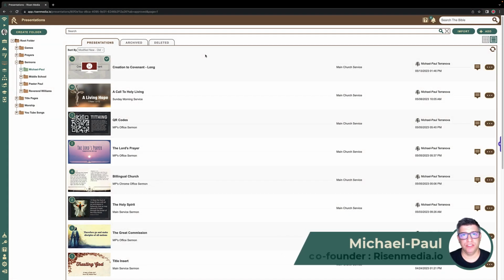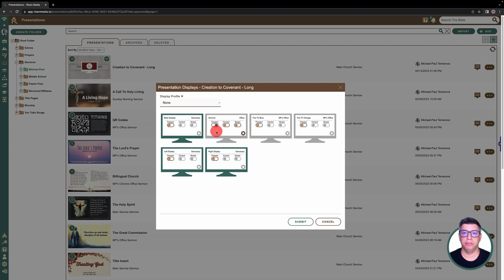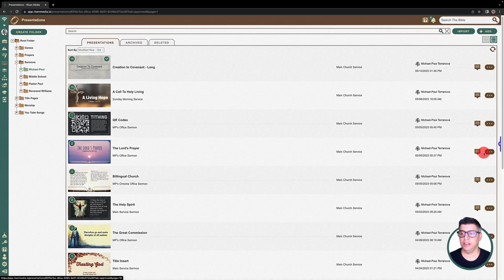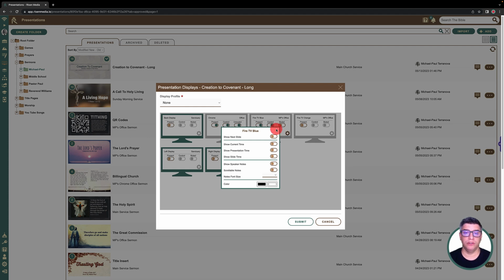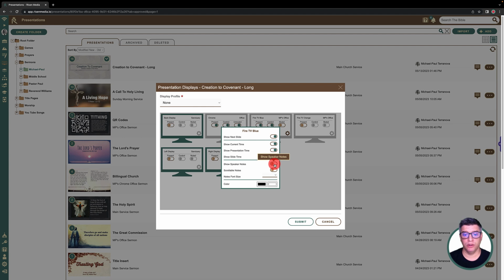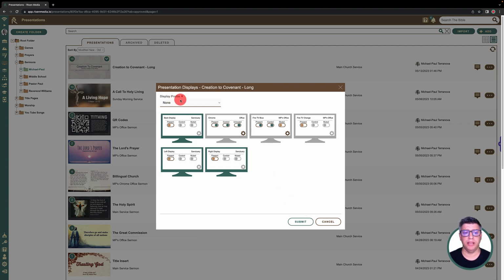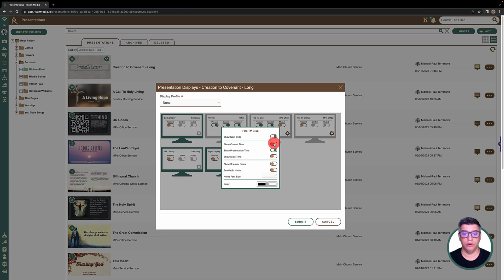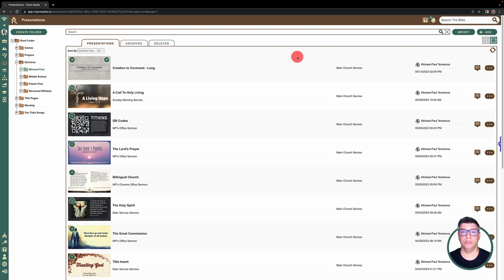Using Display Settings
How to manage your Display Settings, and what to do when you see the frowning icon.